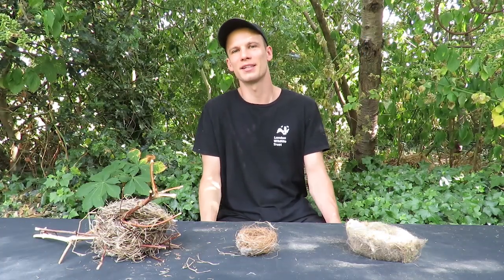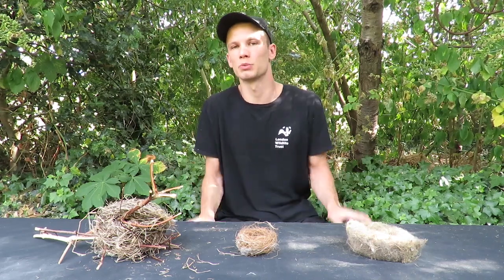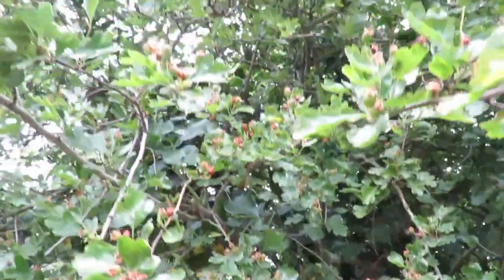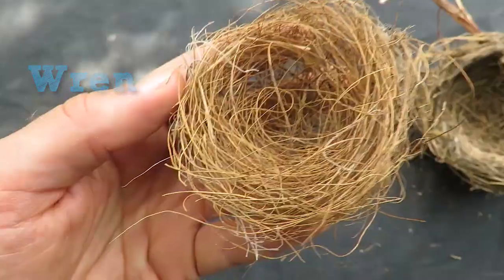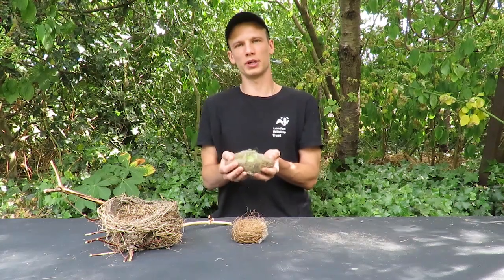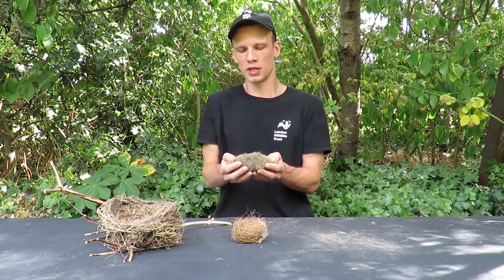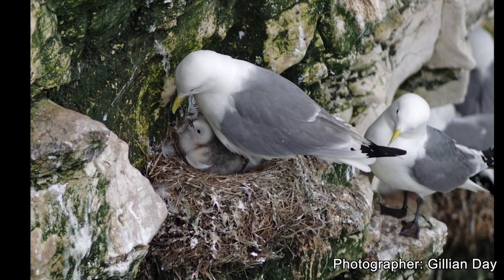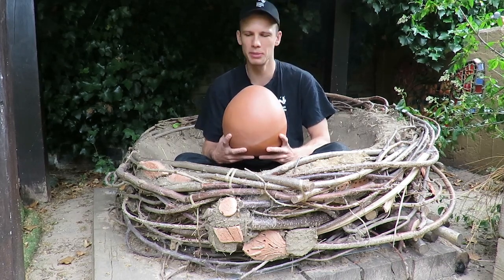Wildlife Wednesday: Bird nests!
What do bird's use to build their nests? Join Sam from London Wildlife Trust and explore some nests to find out!

To find more wildlife-inspired activities to do at home, check out the dedicated page of our